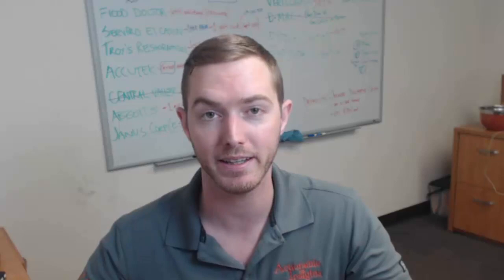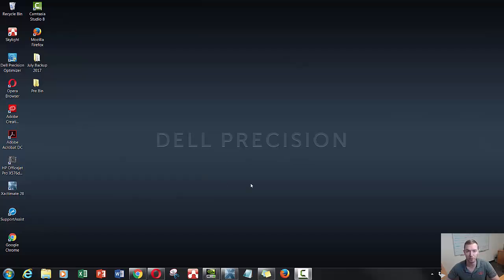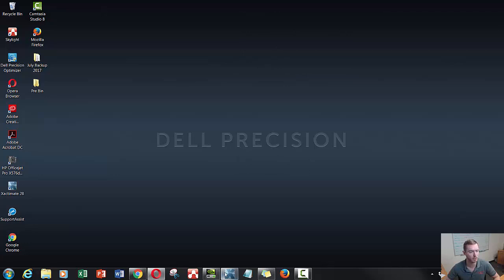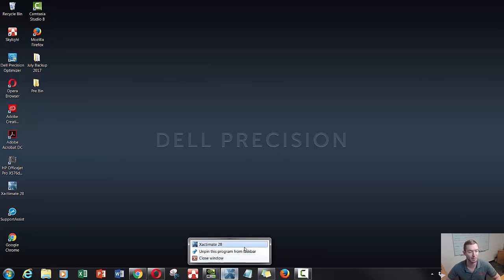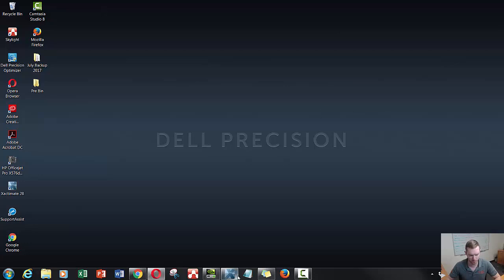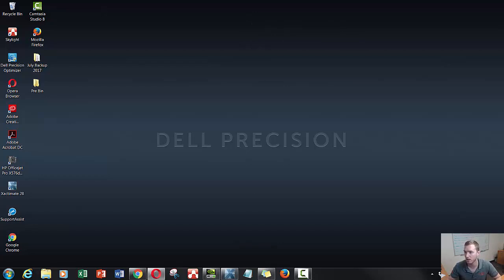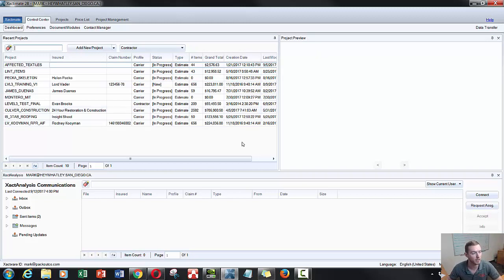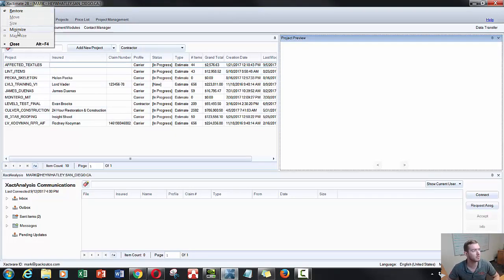Xact Hacks | Opens Off Screen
In this episode of Xact Hacks, Harrison shows you how to bring Xactimate back if it opens off-screen.

WRITTEN EXPLANATION:
Step 1: Right click on the the Xactimate Launch Icon and Click “Maximize”

If that does not work, follow the instructions below.

Step 2:  Press and hold the Windows key plus the Shift key, and then tap the Left arrow key once while still holding down the other two keys.

If that doesn't work, follow the instructions below.

Step 3: Use the following Windows keystrokes to move a program that may be off the display screen back.
Step 3.1 Press ALT+TAB to switch to the off-screen application.
Step 3.2 Press ALT+SPACE to bring up the system menu (you won't see it because it is off screen)
Step 3.3 Press R to select the "Restore" menu choice to ensure the window isn't maximized (you can not move it if it is maximized)
Step 3.4 Press ALT+SPACE again, and then press M to select the "Move" menu choice.
Step 3.5 Press one of the arrow keys to initiate the movement.
Step 3.6 Now just use the mouse to place the window where you want.

Note:(a)  These same keystrokes work in Windows 7, Windows 8.1, and Windows 10. (b) If you are using a non-English version of Windows, the "R" and "M" menu choices will be different.